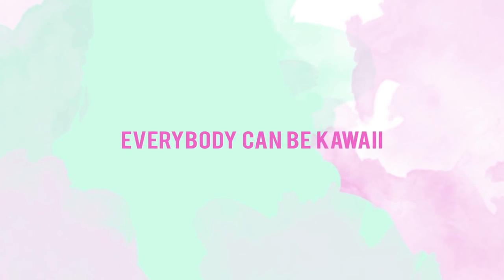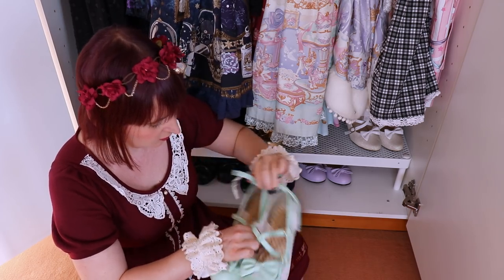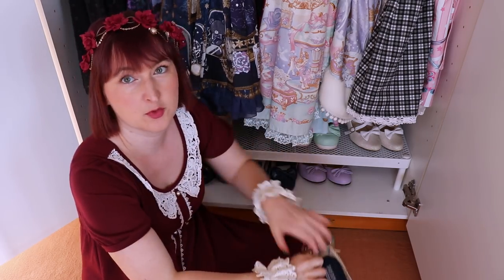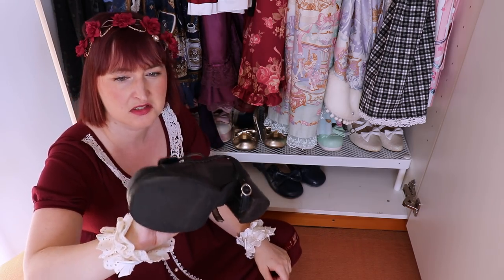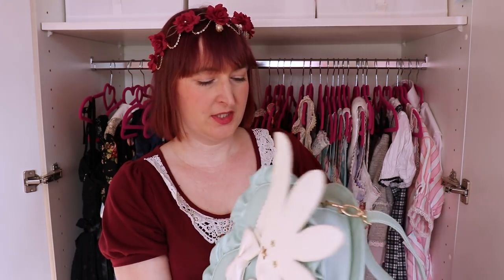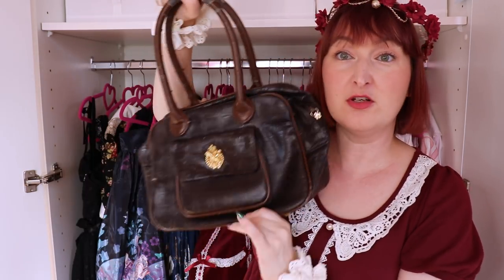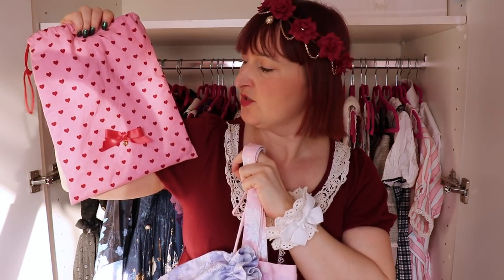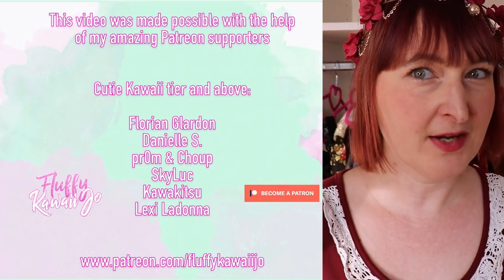Lolita Wardrobe 2019 - Accessories part 1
Here's my lolita wardrobe at the start of 2019! Let's go through all of my lolita shoes, bags and petticoats.

Would you like to get gifts in your mailbox every month or personal advice from me?